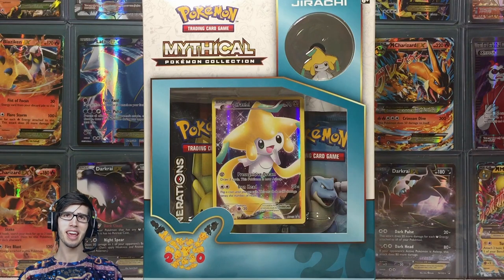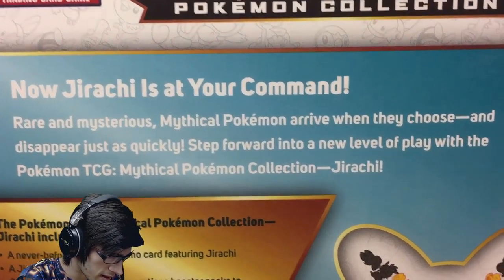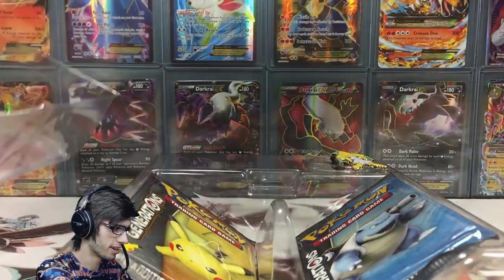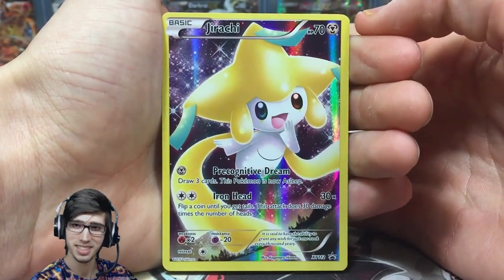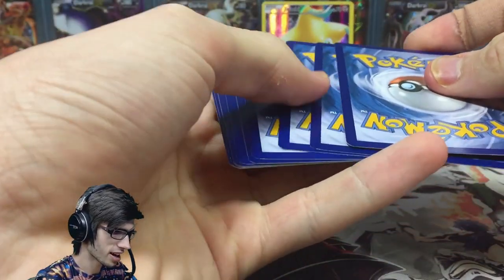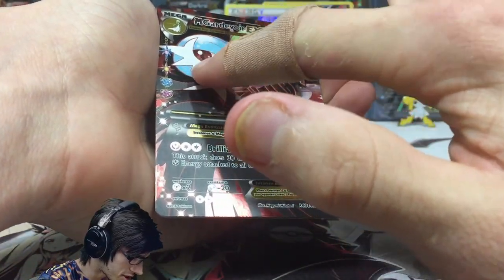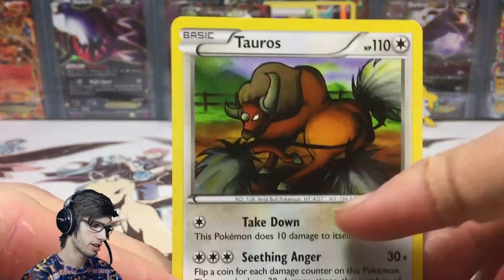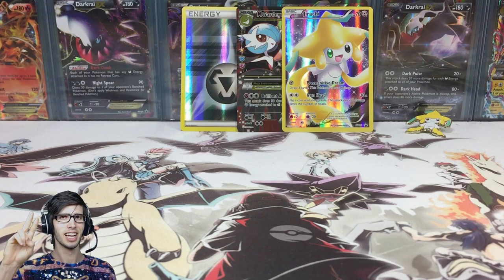Opening a Pokemon Jirachi Mythical Collection Box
What's Crackin' YouTube! Today we crack into this Pokemon Mythical Collection Box this time being for Jirachi! Containing a Pin, Promo and 2 Generations Booster Packs what more could you ask for?! Such and awesome product to celebrate 20 years of Pokemon! I'm glad to be here to share this with you all today!!